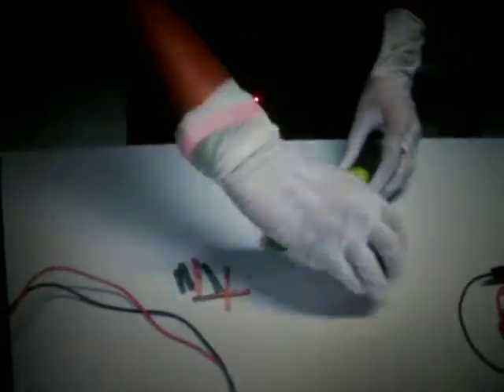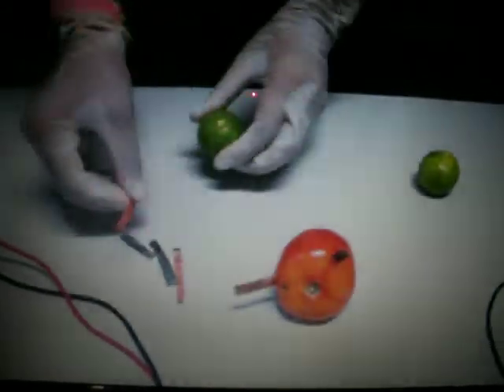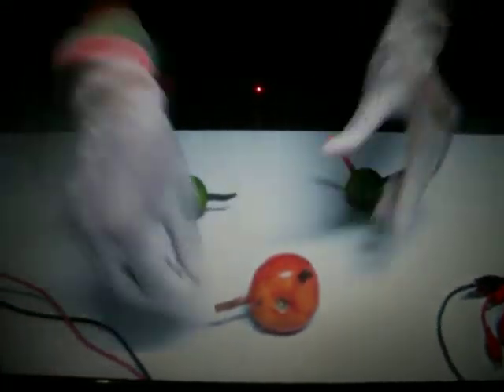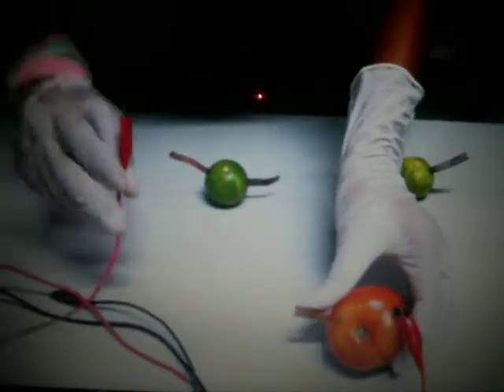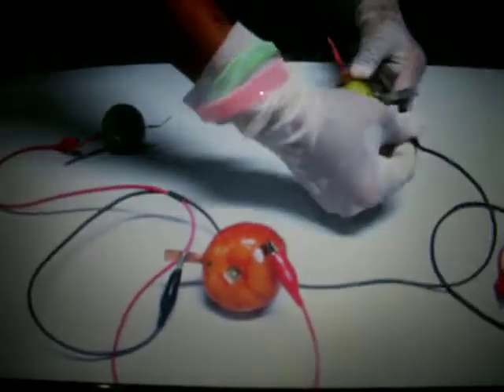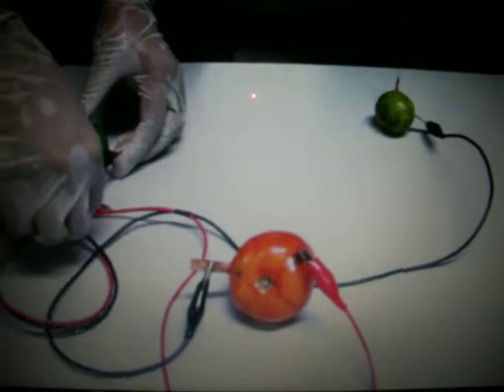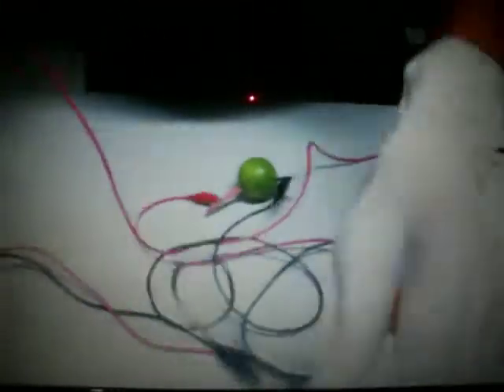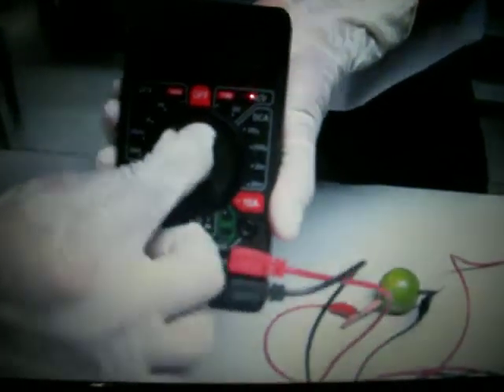battery from a tomato & lemons